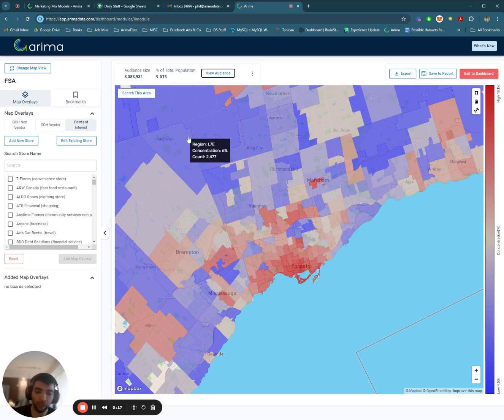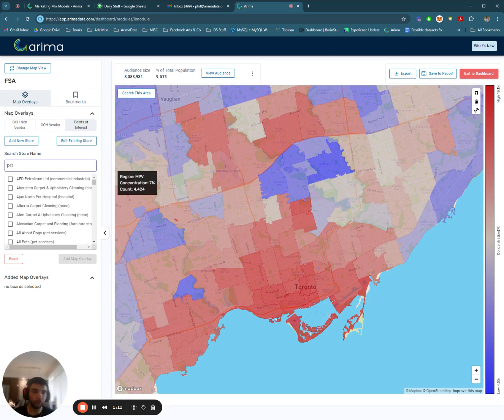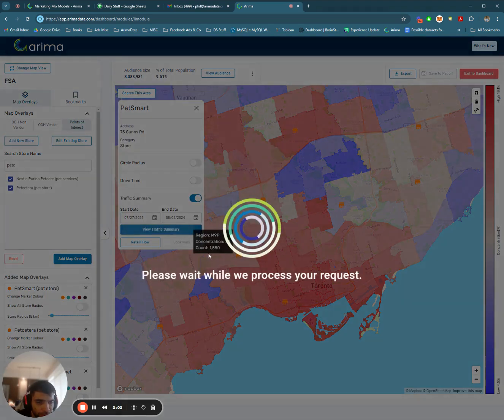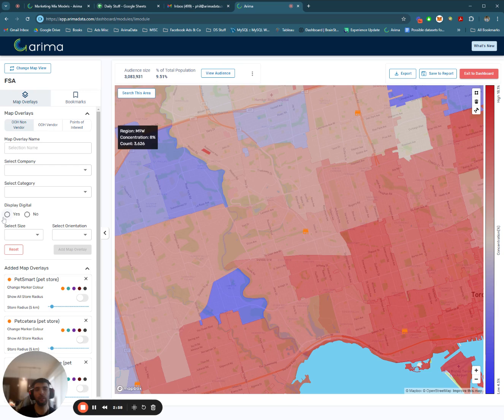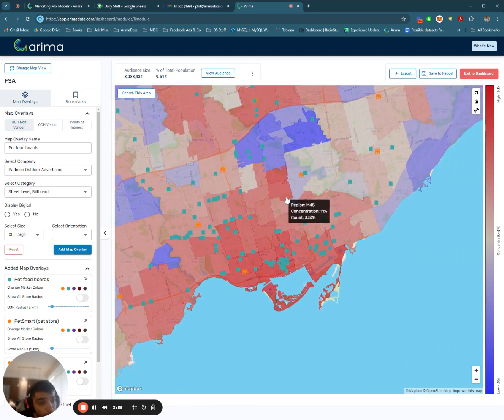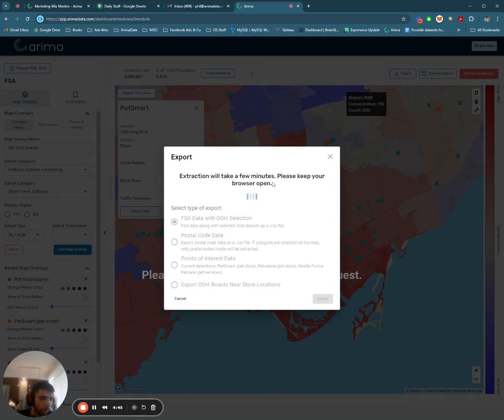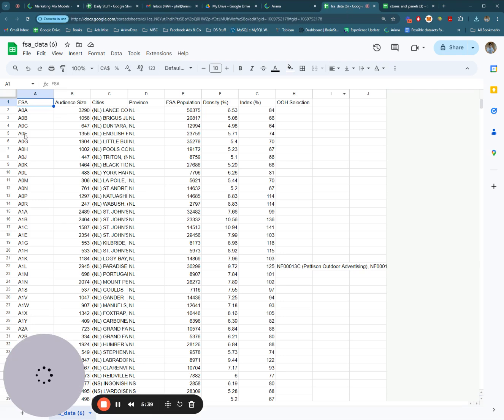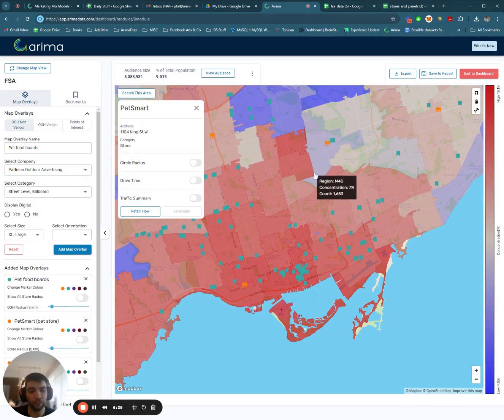Location Intelligence Overview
In this video, we walk you through our geospatial tool, showcasing how it visualizes audience concentrations, overlays points of interest like pet stores, and provides valuable insights for marketing campaigns.

00:00 Introduction
02:58 Non-vendor Options
04:31 Exporting Data